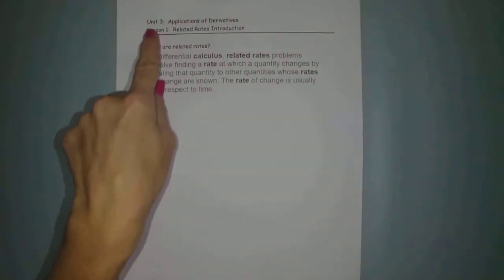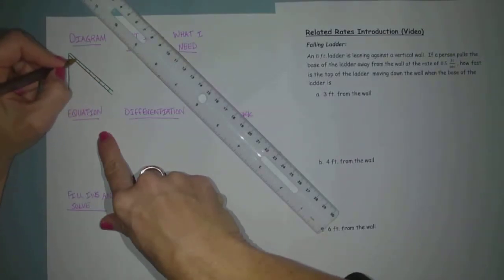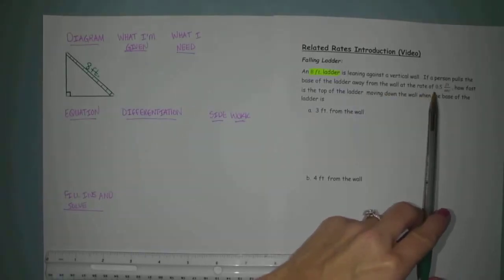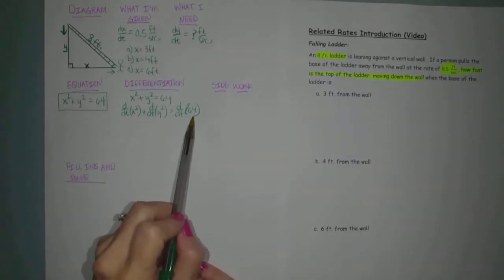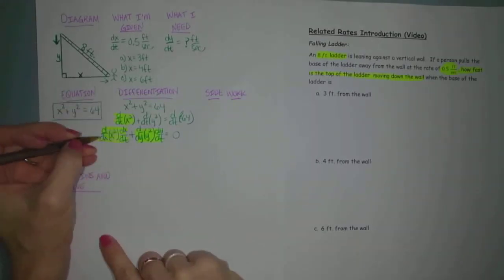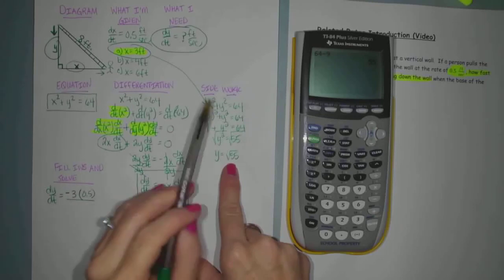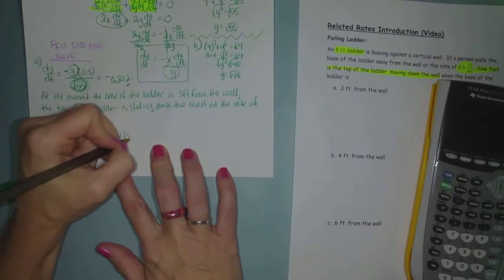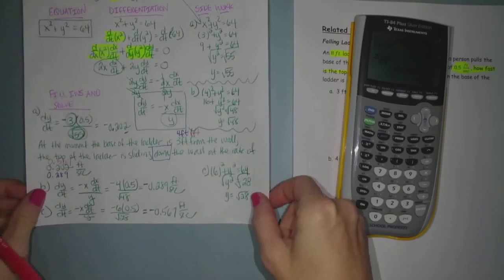Related Rates Intro Ladder Problem